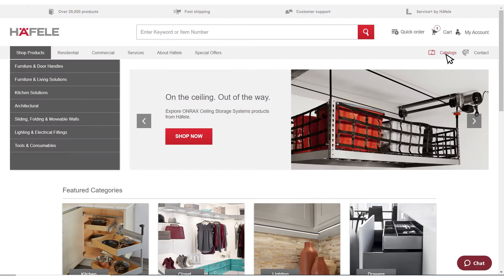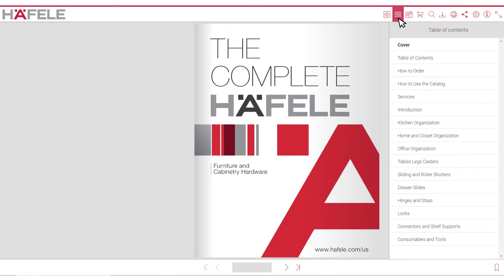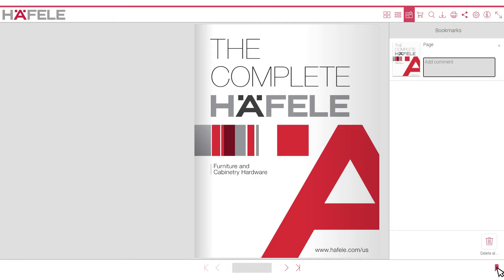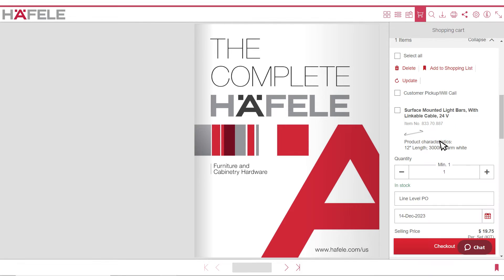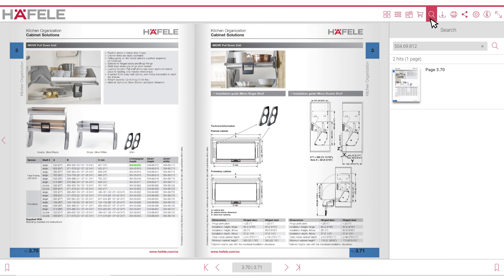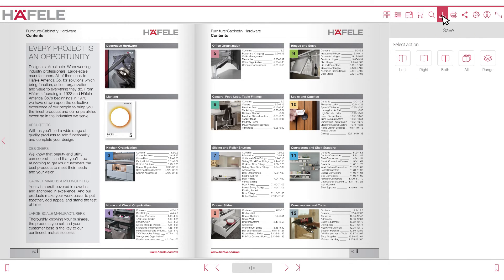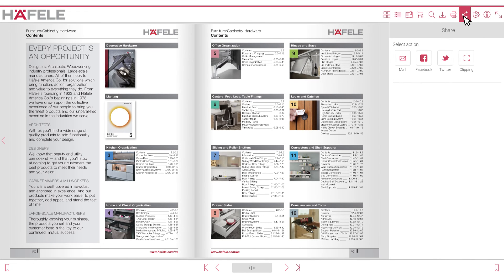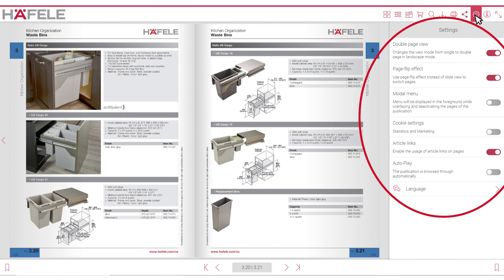Introducing Häfele's New Interactive Digital Catalogs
Häfele America has updated their digital catalogs to make a more current platform with better functionality. This video shows some of our new features and benefits below:

- Catalog Overview
- Table of Contents
- Bookmarks
- Shopping Cart
- Product Search
- Save
- Print
- Settings